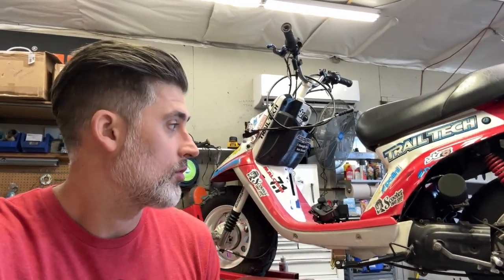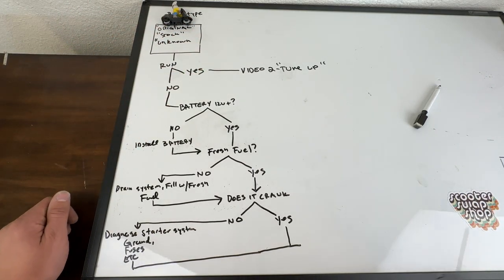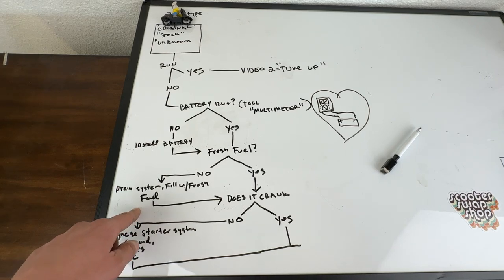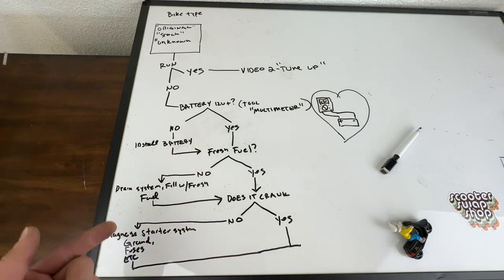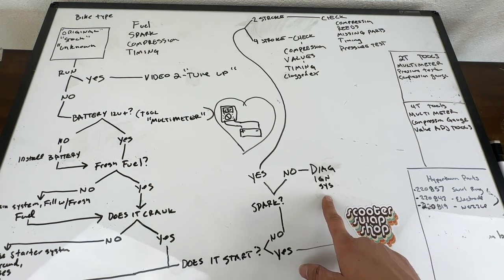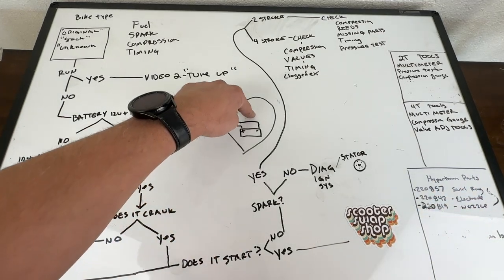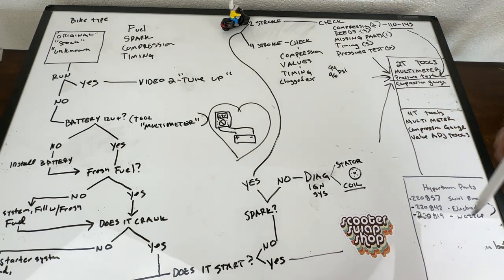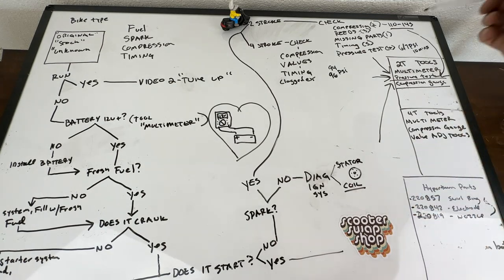ULTIMATE Scooter moped troubleshooting video 1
We do these videos for you guys! This is a LONG video, if you get bored,  pop your earbuds in and listen. This is my personal method for troubleshooting scooters and mopeds. Paul and i spend thousands of hours each year, walking customers through this process, now you can learn it right here on your own time. PLEASE watch or listen to the ENTIRE episode, if you skip past, you won't understand what it takes to get your bike running! BELOW are all our links that apply to this video!

FUEL SYSTEM/carb

Electrical

Make sure to click notifications to keep up to date on the latest and greatest happenings.  Our shop is located in Portland, Oregon!

WE HAVE AN APP!!! Get notifications about specific items and more!

Send Mail/ promo items to:
Scooterswapshop
ATTN: Mail time Patrick
5807 Se Johnson Creek Blvd.